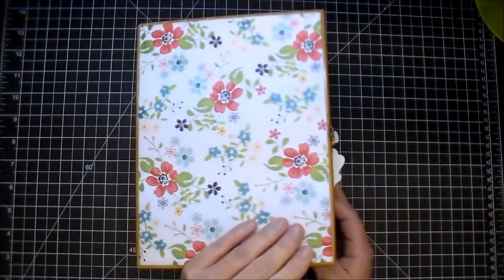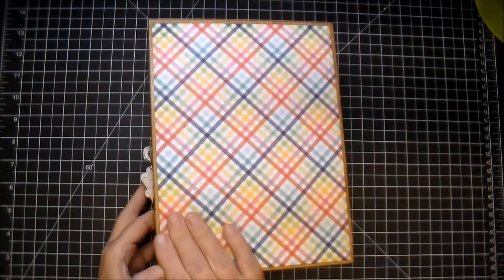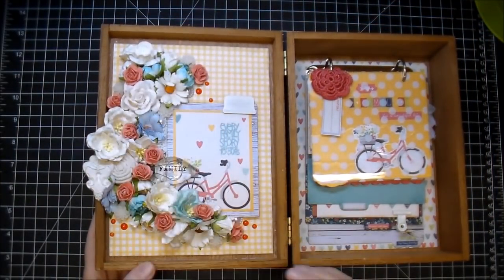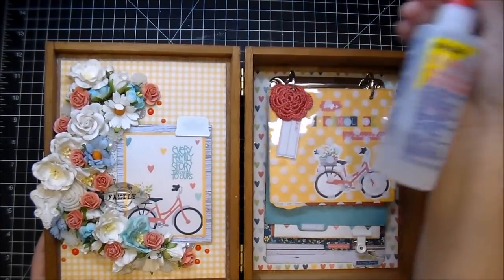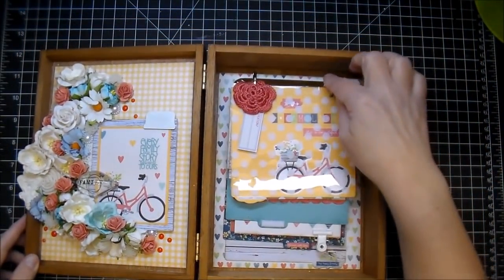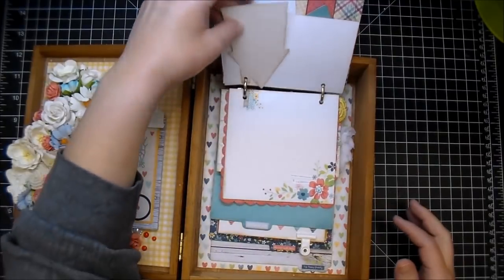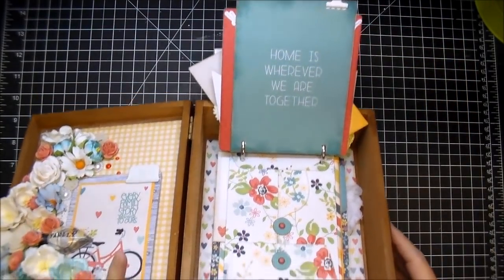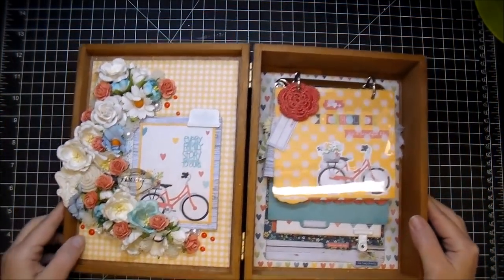Altered Cigar Box Album~Wild Orchid Crafts!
Wild Orchid Crafts Products Used:
Mixed Pastel Tone Magnolias: QVR-029
Pretti Flori Flowers-Pastel Anemone: MKX-326
Mixed Colour Summer Blooms: MKX-257
Foundation White Blooms: MKX-178
White Hellebore Flowers: MKX-192
Off White Chrysanthemums: MKX-117
Blue/Aqua White Chrysanthemums: QVR-006
White Trellis Roses: MKX-682
White Magnolias: QVR-028
White Wild Rosebuds: MKX-100
Ivory Hip Rosebuds: GST-063
Coral Open Roses: MKX-706
Ivory Heart Shape Flat Back Embellishments: GST-027
White Flower Cabochon: GST-154
White Organza Rose Trimming Large: MKX-366
White Cotton Lace: MKX-467